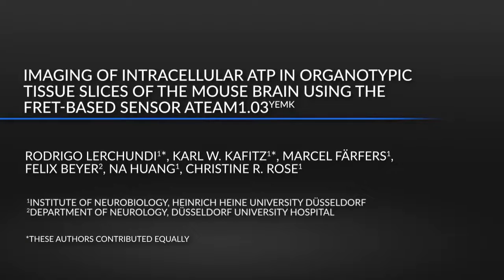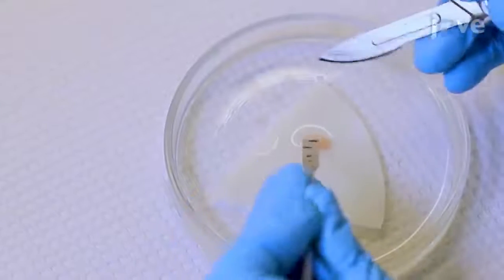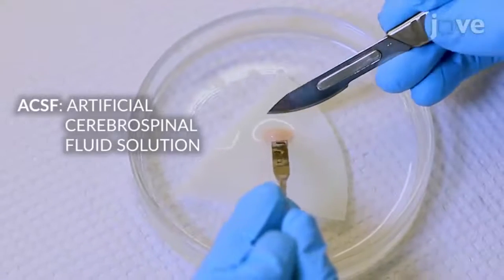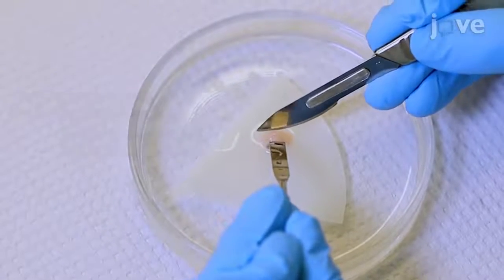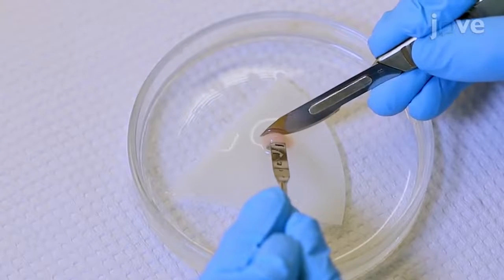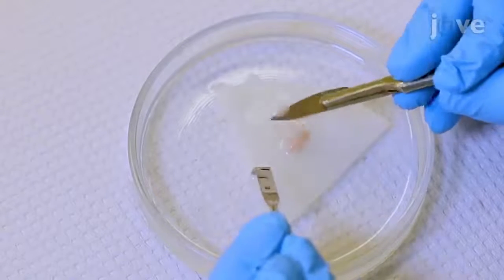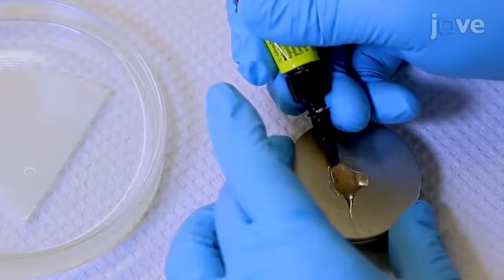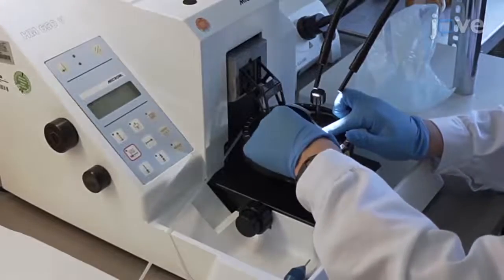FRET based Sensor for imaging of ATP in Tissue Slices of Brain | Protocol Preview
Imaging of Intracellular ATP in Organotypic Tissue Slices of the Mouse Brain using the FRET-based Sensor ATeam1.03YEMK -  a 2 minute Preview of the Experimental Protocol

Rodrigo Lerchundi, Karl  W. Kafitz, Marcel Färfers, Felix Beyer, Na Huang, Christine R. Rose
Heinrich Heine University Düsseldorf, Institute of Neurobiology; Düsseldorf University Hospital, Department of Neurology;

We describe a protocol for cell-type specific expression of the genetically encoded FRET-based sensor ATeam1.03YEMK in organotypic slice cultures of the mouse forebrain. Furthermore, we show how to use this sensor for dynamic imaging of cellular ATP levels in neurons and astrocytes.